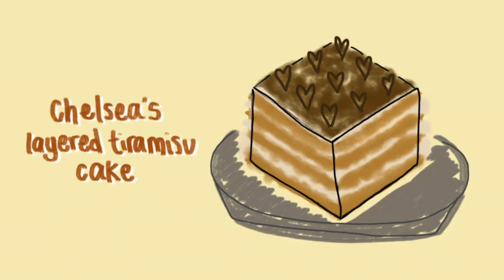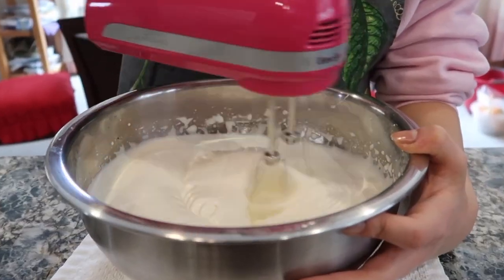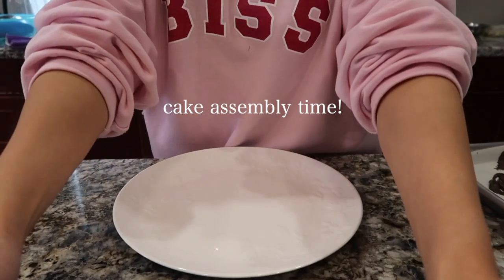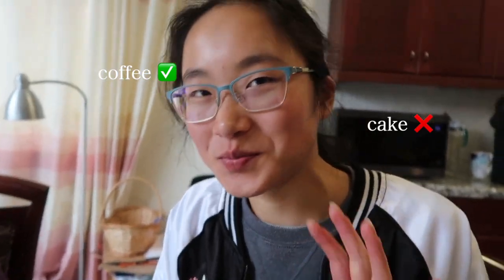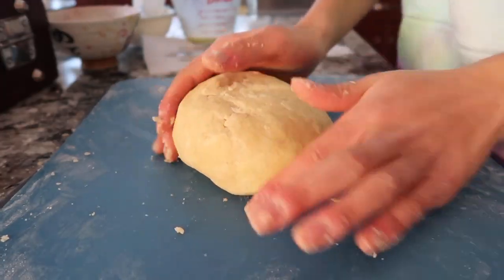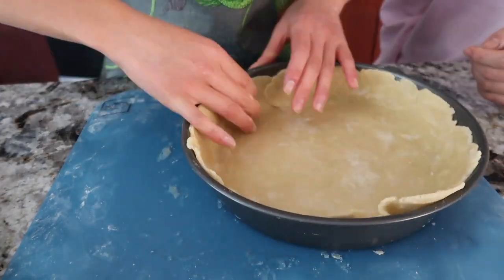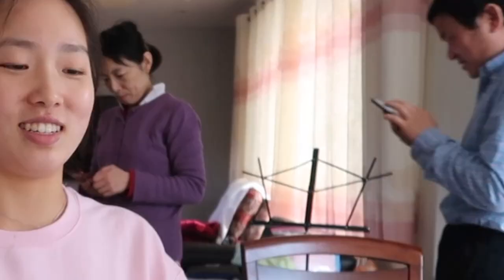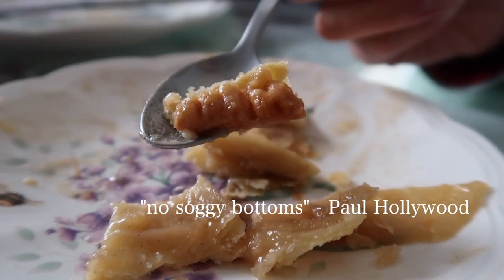SISTERS BAKING CHALLENGE!! 👯‍♀️ || cake vs pie 🍰🥧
i'm back in california due to the current health situation, and decided to film a video with my sister again! let us know what you'd like to see next :)

Hello! My name is Chelsea, and I'm currently a college student living in New York City studying media and communication. I decided to start a YouTube for fun to share my interests so if you enjoy watching simple lifestyle content, feel free to follow along this smol girl's journey of figuring life out in a big city :))